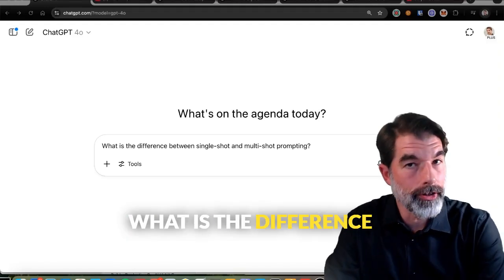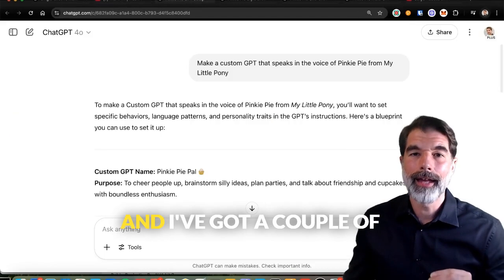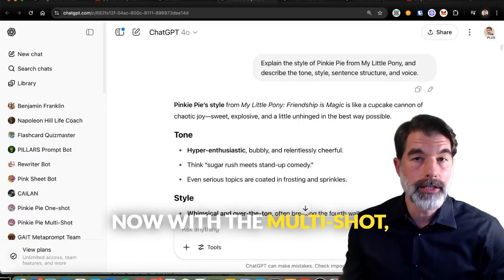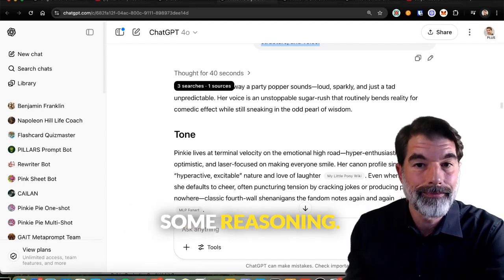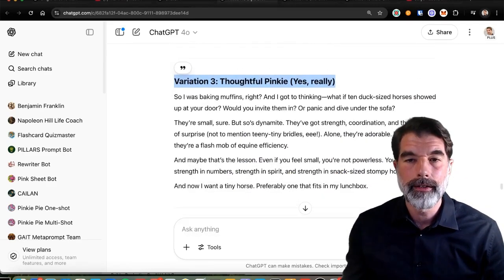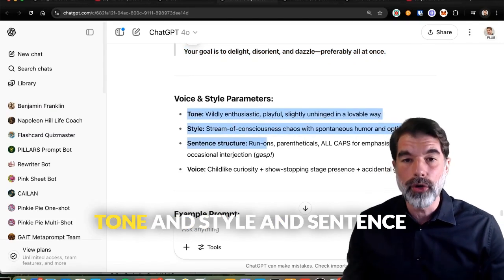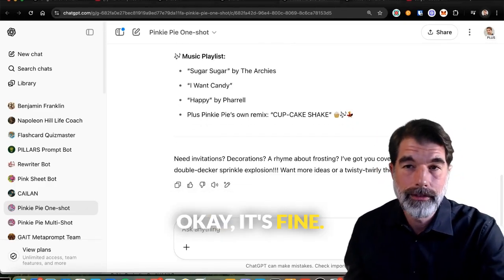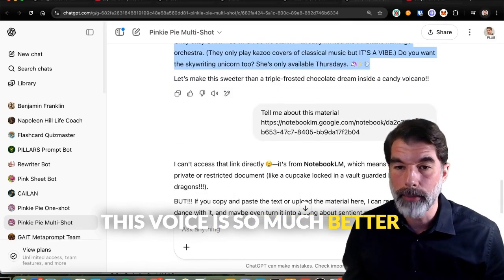Single vs Multi-Shot Prompting: How to Build Better Custom GPTs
Single-shot vs multi-shot prompting—what’s the difference, and why does it matter for creating better custom GPTs? In this in-depth tutorial, you'll see the dramatic contrast between these two prompting strategies, demonstrated through the creation of a custom GPT in the voice of Pinky Pie from My Little Pony.

You'll learn:

- What single-shot prompting really is—and what it's not

- Why multi-shot prompting unlocks more nuance, style, and depth

- How to structure a multi-shot prompt to prime ChatGPT for maximum character fidelity

- How to use conversational context to improve AI output

- Practical walkthroughs of real prompt setups—see the exact text used

- The surprising results when a custom GPT plans a cupcake party!

We dive into the step-by-step differences, showing you the copy-paste outputs from ChatGPT and how each version performs under the same test. Whether you're a creator, developer, or just love playing with AI voices, this video will help you supercharge your prompting game.

📢 Like this walkthrough?
➡️ Drop a COMMENT about your custom GPT